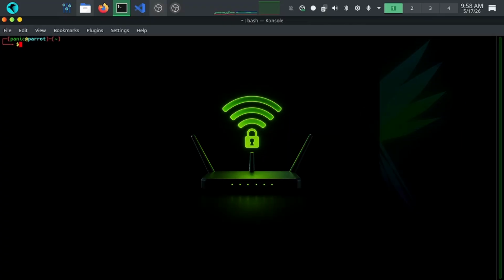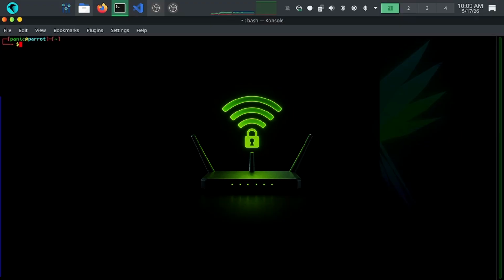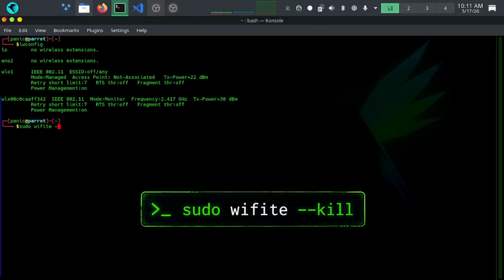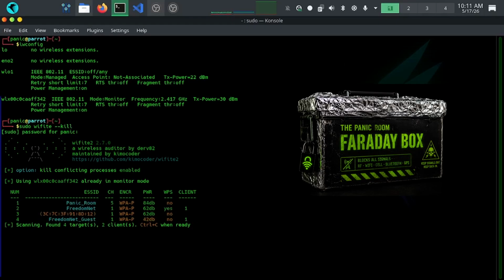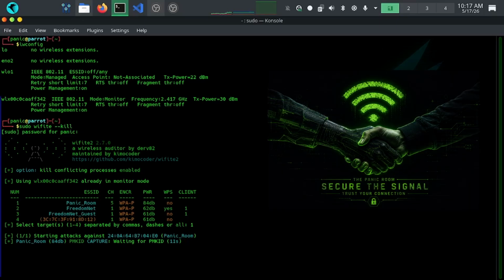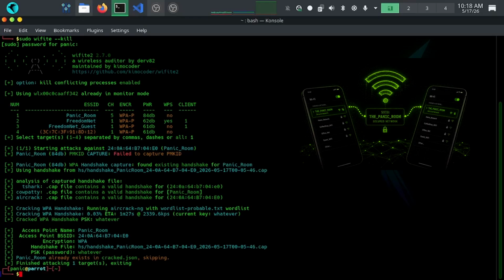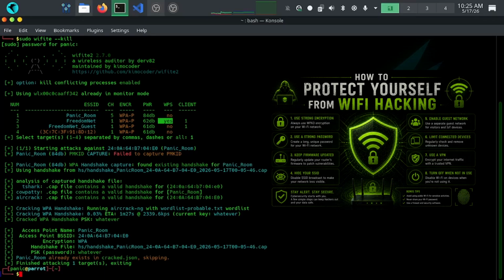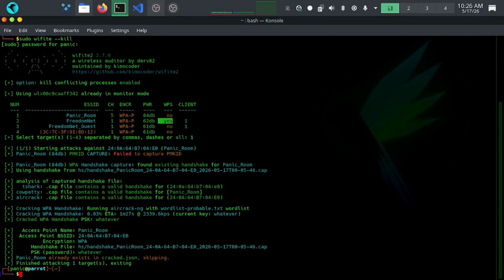How WiFi Hacking Actually Works | Wifite Lab Demo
Welcome back to The Panic Room.

In this video, I break down how WiFi hacking tools like Wifite actually work in a controlled lab environment using equipment I personally own.

We walk through:

Setting a wireless adapter into monitor mode
Running Wifite
Capturing WPA handshakes
Testing weak passwords against wordlists
Discussing WPS vulnerabilities like Pixie Dust attacks
How to protect your own home network

And yes... I actually made my own homemade Faraday box! 😂

This video is meant to educate people on how wireless attacks actually work, and more importantly, how to better defend against them.

This video was performed in a controlled lab using hardware and wireless networks I personally own.
Do NOT attempt unauthorized access to networks you do not own or do not have explicit permission to test.
Unauthorized access to networks may be illegal in your area.